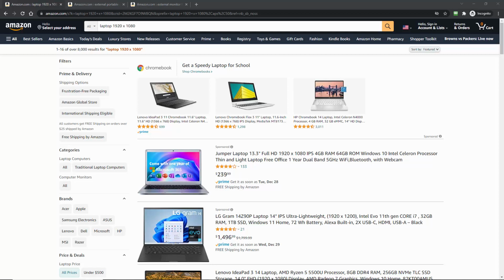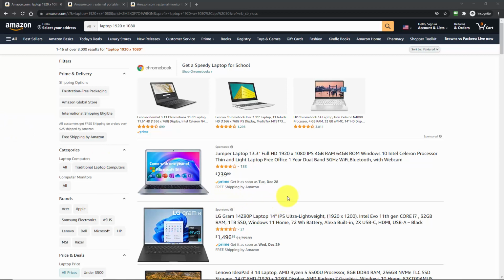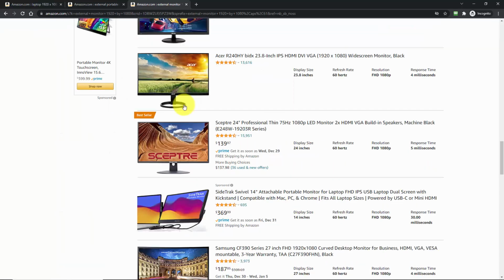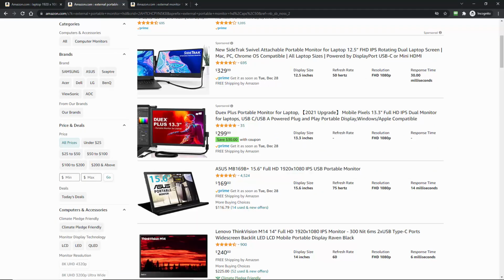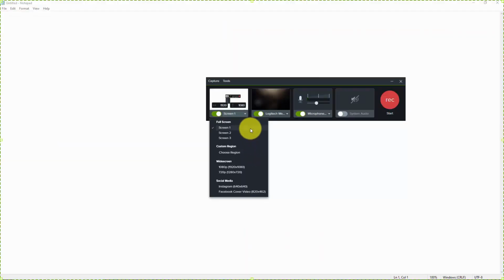8 Hardware in Your Chosen Dimensions - Free Camtasia Training Course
Hardware in Your Chosen Dimensions - Free Camtasia Training Course